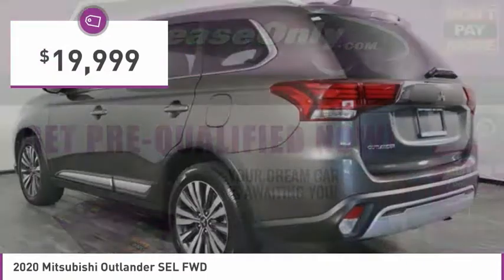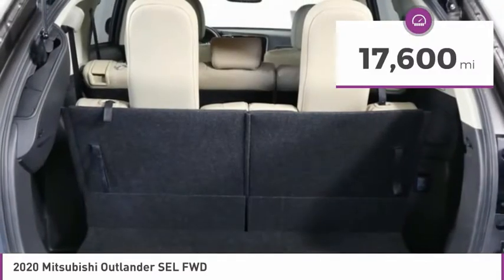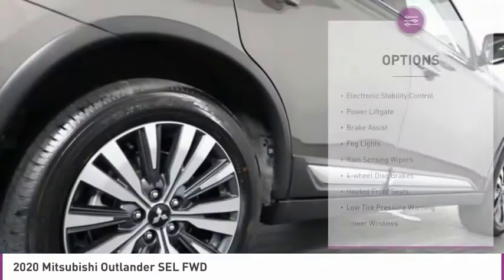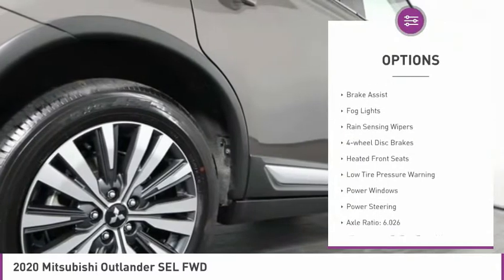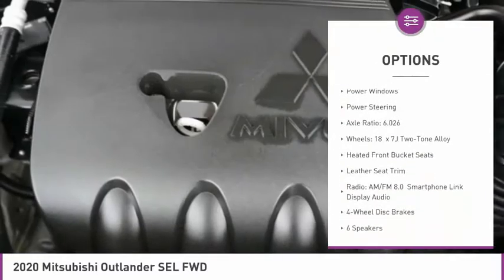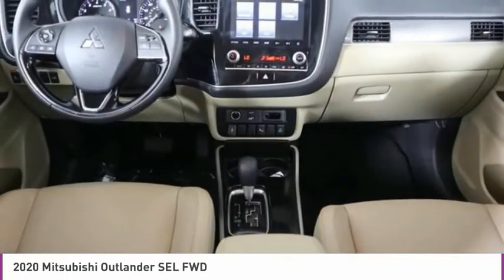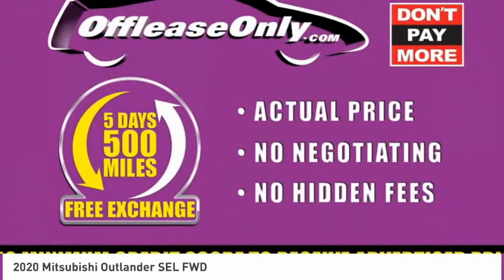2020 Mitsubishi Outlander C312697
2020 MITSUBISHI OUTLANDER West Palm Beach, FL
Stock# C312697

*One Owner | Alloy Wheels | Rearview Camera | Steering Wheel Audio Controls | Bluetooth | Keyless Entry | Dual A/C | Rear A/C | Push Button Start | Heated Leather Seats | Roof Rails | ASC | 3rd Row Seats*

Save Big; Original Price was $28,635. Get ready to go further with more premium features in our Clean Carfax One Owner 2020 Mitsubishi Outlander SEL that makes a big impression in Quartz Brown Metallic! Motivated by a 2.4 Liter 4 Cylinder that's good for 166hp connected to an impressively efficient CVT. Take full advantage of that dependable power as our Front Wheel Drive SUV returns nearly 30mpg on the highway. Sleek and modern, our Outlander shows off distinctive details like two-tone alloy wheels and silver roof rails to accent LED lighting and an angular grille.

A three-row cabin gives our SEL outstanding versatility that you will enjoy as much as you do the leather cabin, heated power front seats, leather-wrapped steering wheel, dual-zone automatic climate control, and upscale technology. An 8-inch touchscreen, Android Auto, Apple CarPlay, Bluetooth, a rearview camera, a six-speaker audio system, HD Radio, and available satellite radio are just a few of the high-tech benefits you'll find inside of our Outlander.

Mitsubishi also serves up advanced driver-assistance systems for your peace of mind. Highlights here include automatic emergency braking, lane-departure warning, a blind-spot monitor, and rear cross-traffic alert. Our smart and stylish Outlander SEL just delivers a better driving experience all the way around!